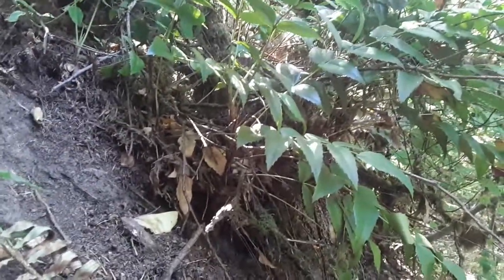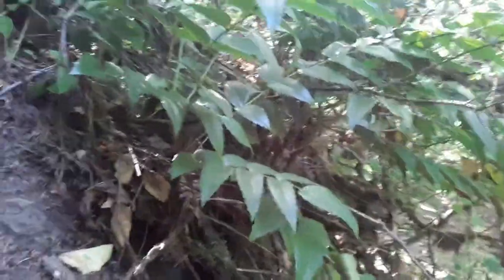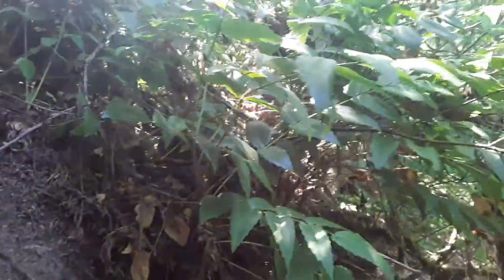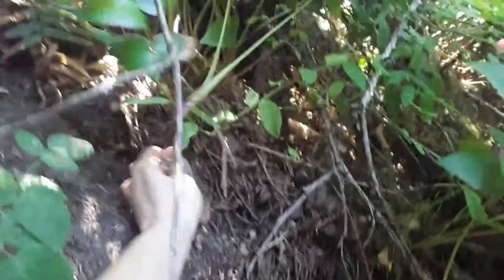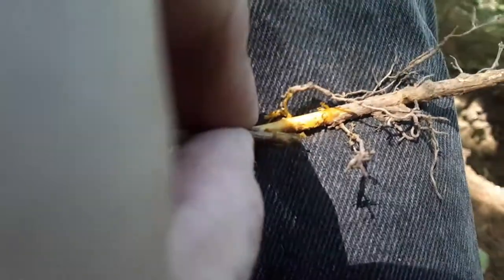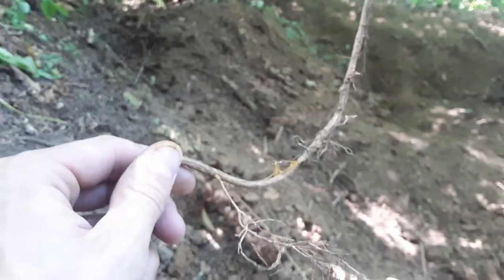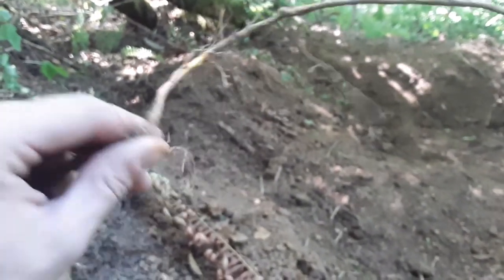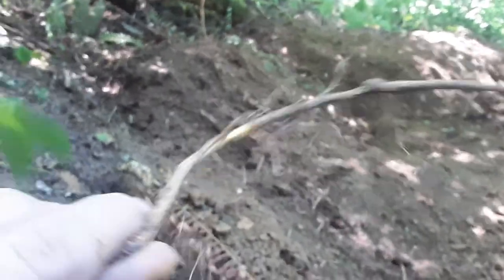Plant identification, Oregon Grape Root, BERBERINE! My natural medicine LIFE LINE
The Root of the Oregon Grape has historically and in modern times been used by Indigenous Native American peoples as well as the rest of the world today. The berries are edible, tart, yet sweet and delicious! However, they have large hard seeds that need to be removed or spit out. An excellent jam additive!

"Mahonia aquifolium, the Oregon grape, is a species of flowering plant in the family Berberidaceae, native to western North America. It is an evergreen shrub growing 1 m (3 ft) to 3 m (10 ft)[4] tall by 1.5 m (5 ft) wide, with pinnate leaves consisting of spiny leaflets, and dense clusters of yellow flowers in early spring, followed by dark bluish-black berries."

"The small purplish-black fruits, which are quite tart and contain large seeds, are included in smaller quantities in the traditional diets of Pacific Northwest indigenous peoples, mixed with salal or another sweeter fruit. Today, they are sometimes used to make jelly, alone or mixed with salal.
Oregon-grape juice can be fermented to make wine, similar to European barberry wine folk traditions, although it requires an unusually high amount of sugar.
The berries can also be eaten raw after the season's first frosts.
The inner bark of the larger stems and roots of Oregon grape yields a yellow dye; the berries give purple dye.
As the leaves of Oregon grape are holly-like and resist wilting, the foliage is sometimes used by florists for greenery and a small gathering industry has been established in the Pacific Northwest."

Oregon Grape "grows to 1–2 m (3 ft 3 in–6 ft 7 in) tall by 1.5 m (5 ft) wide, with pinnate leaves up to 30 cm (12 in) long, each leaf made up of spiny leaflets. The leathery leaves resemble those of holly and the stems and twigs have a thickened, corky appearance. The flowers, borne in dense clusters in late spring, are yellow, and are followed by spherical dark dusty blue berries, which give rise to the common name "Oregon grape"."

Oregon Grape "is a native plant in the North American West from Southeast Alaska to Northern California, and eastern Alberta to central New Mexico, often occurring in the understory of Douglas fir forests (although other forest types contain the species) and in brushlands in the Cascades, Rockies, and northern Sierras."

I need you to get in contact with me and send me any interesting and insightful videos regarding the topics we enjoy.

Youtube doesn't let me see enough diverse content.

I would LOVE for you to take any opportinity to contact me directly with any interesting links to videos or articles I can learn from, or helpful feedback, insight, experience, or advice you may offer to share!

I hope to hear from all of you soon! :)